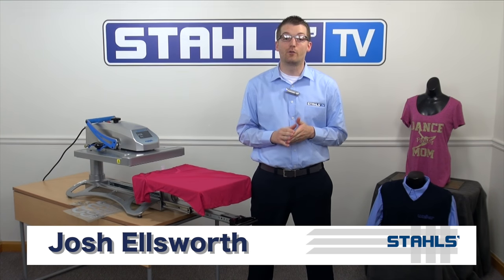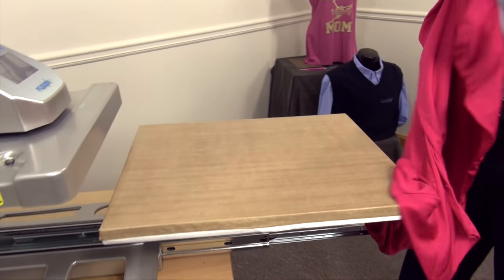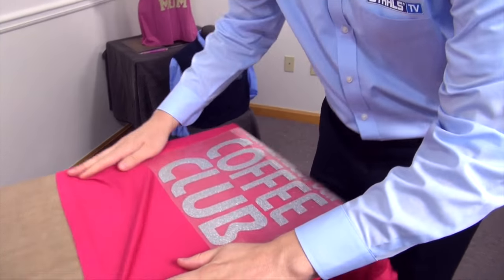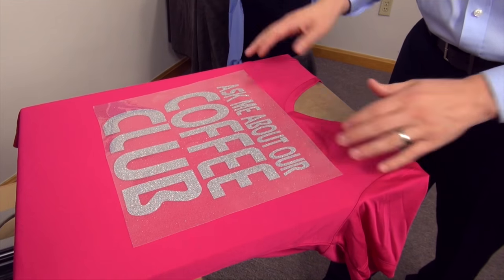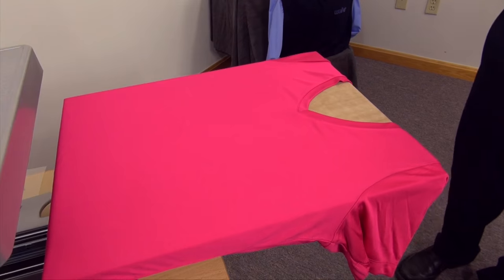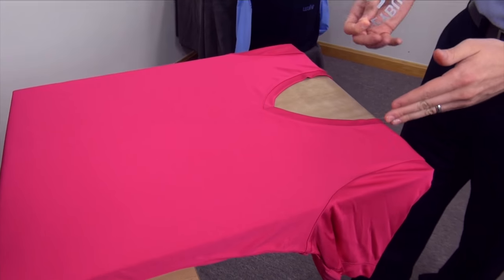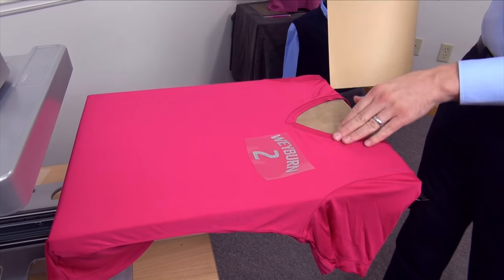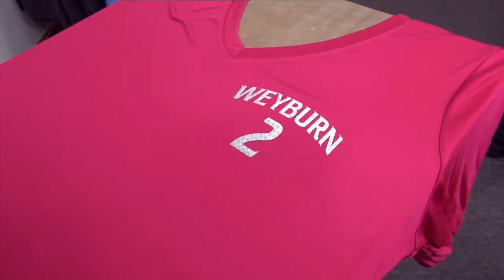How to Heat Press on a V-Neck or Scoop-Neck Shirt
Heat press measurements differ when applying graphics to different styles of t-shirts like V-necks and scoop neck shirts. Stahls' TV Presenter, Josh Ellsworth shows you how to measure and place graphics and how to apply a left-chest heat transfer on these types of garments.